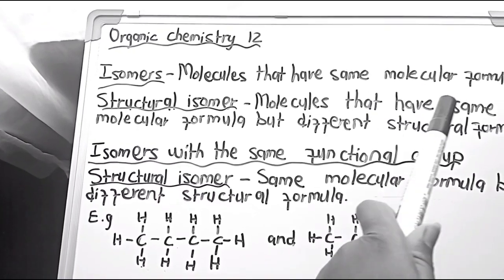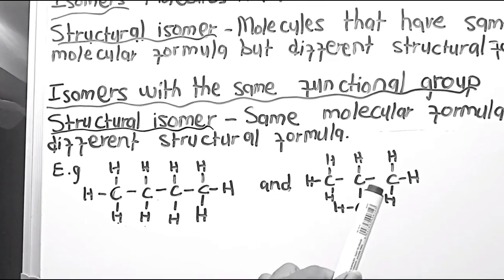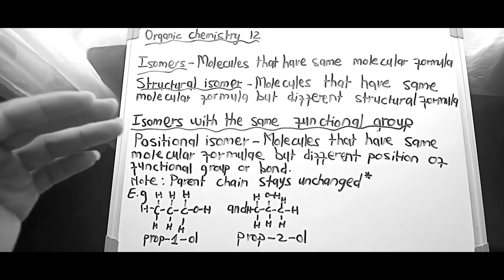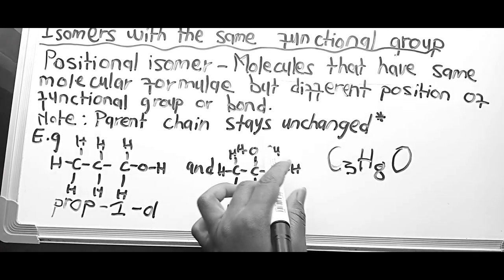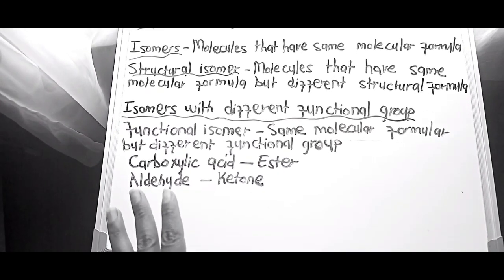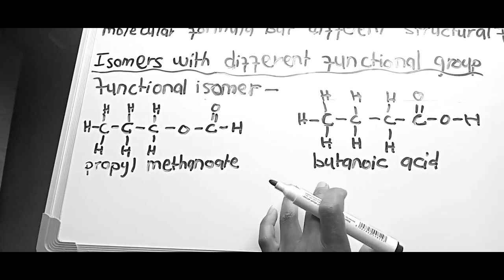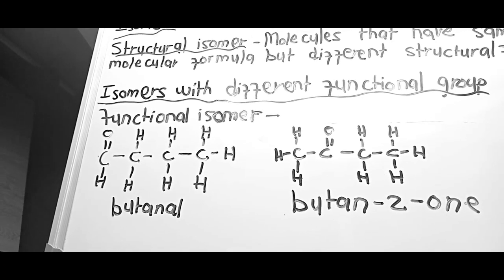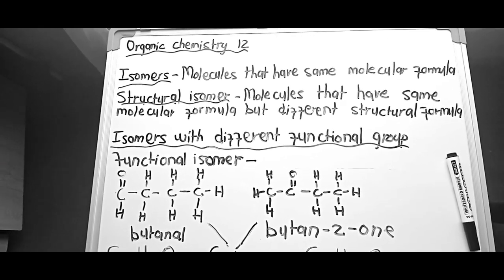organic chemistry 12. ISOMERS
different types of isomers explained in details